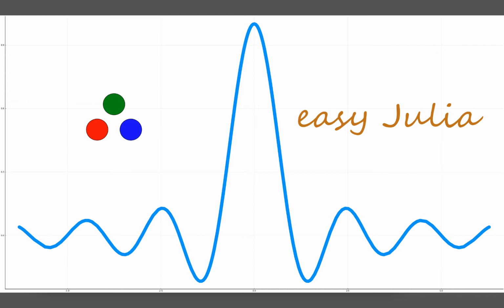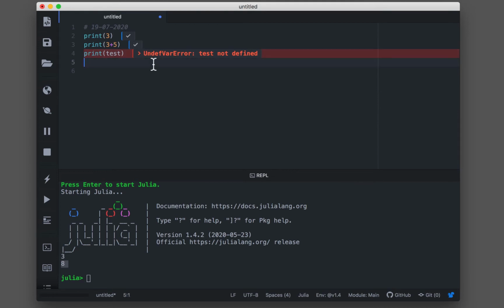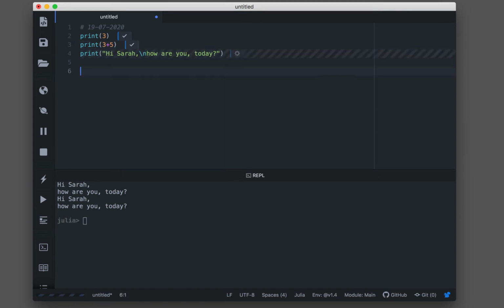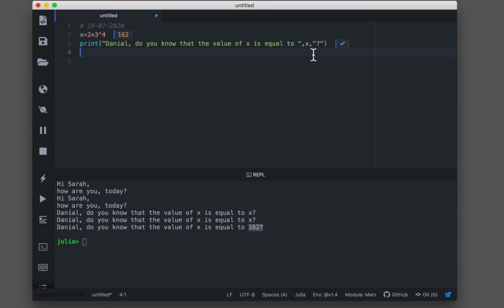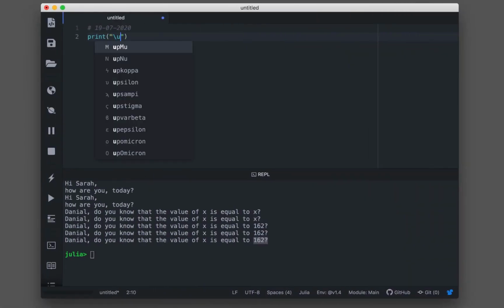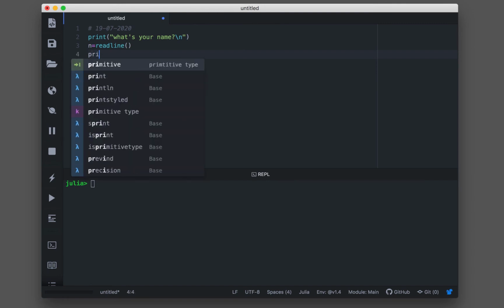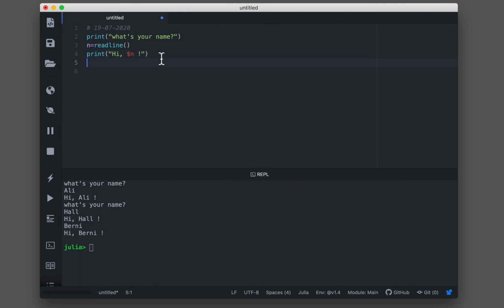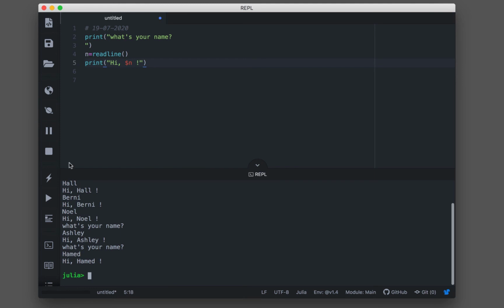easyJulia E07 I/O interaction 1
In this session, we start learning about how to get input from the user and display the output. There are two easy commands; print and readline. You can use them to interact with the user in the terminal screen. Later we will learn how to interact with the user in different ways.